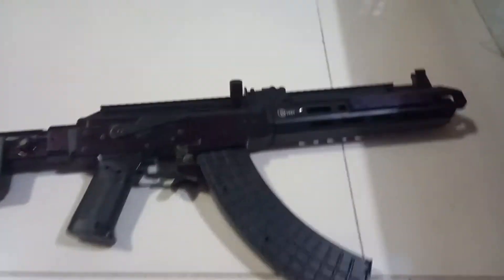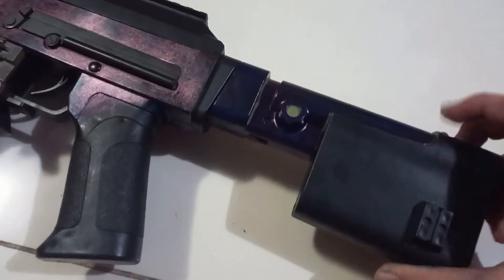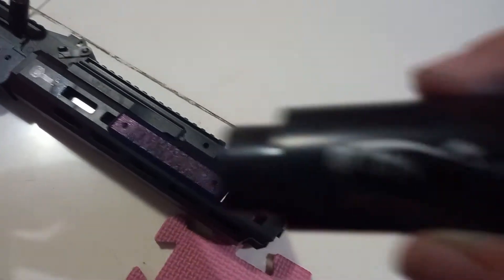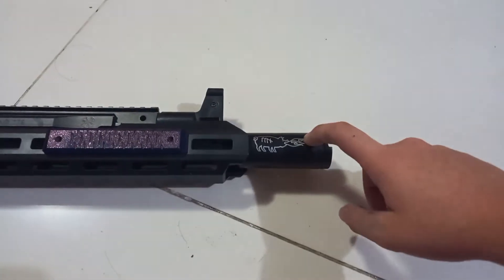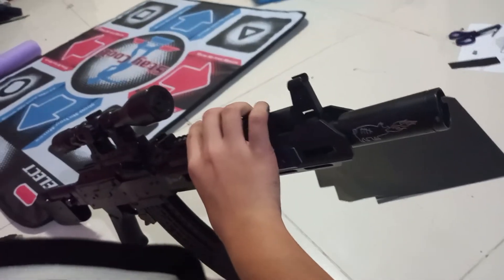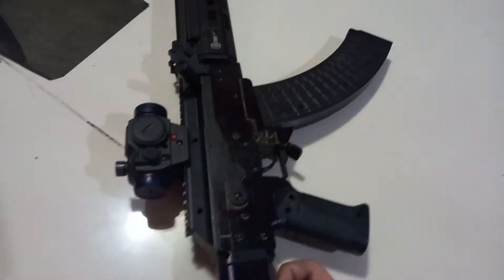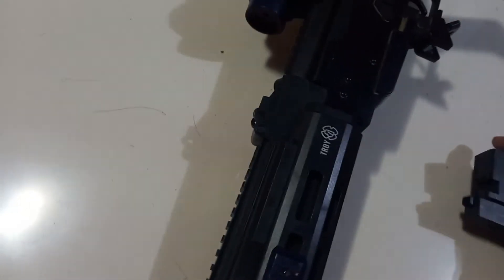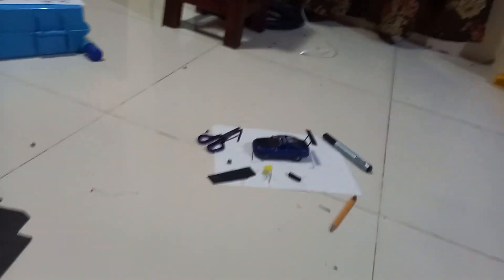Random thing about my troypellet gun